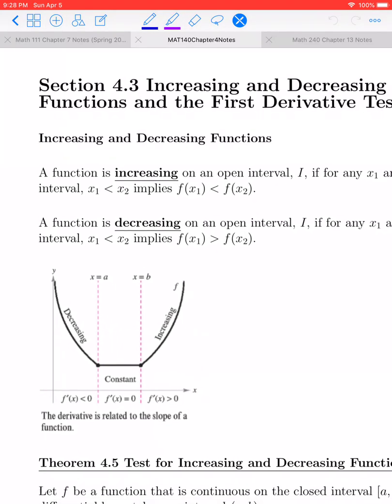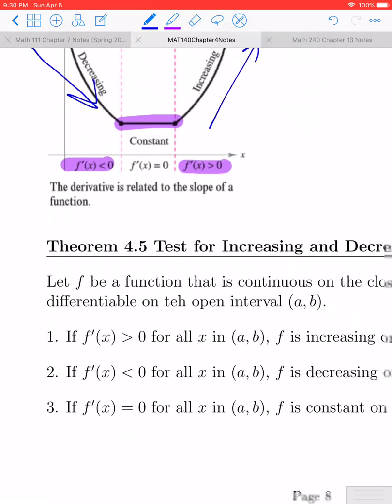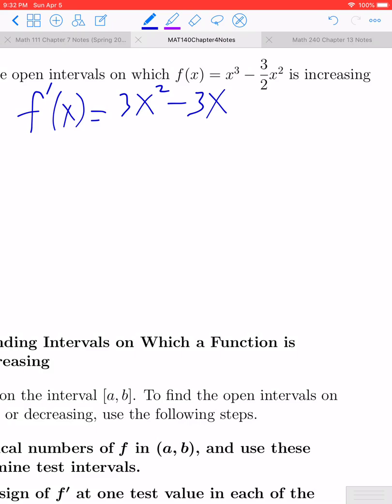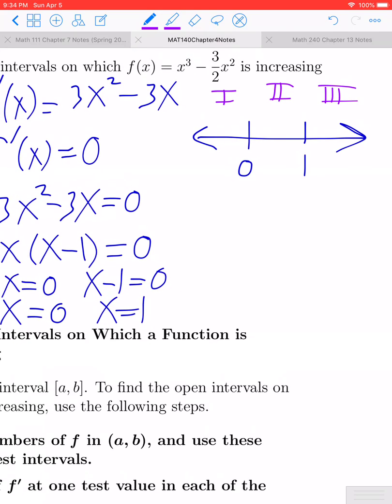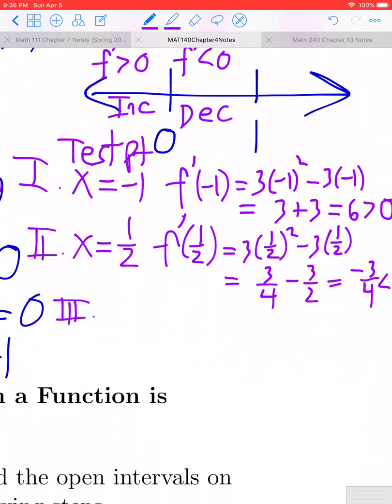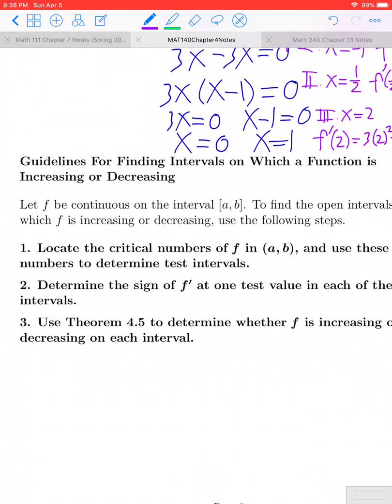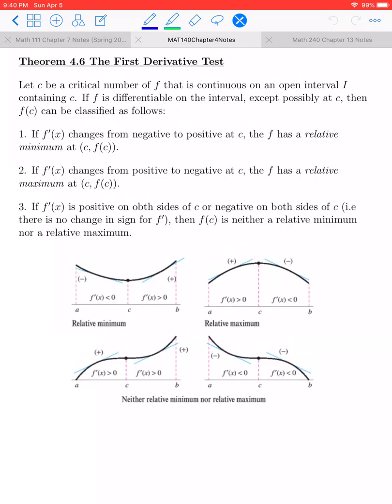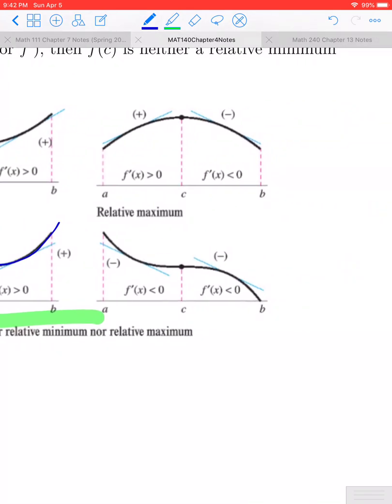Math 140 Lecture 4.3 Part 1